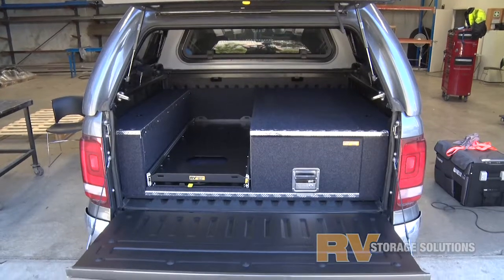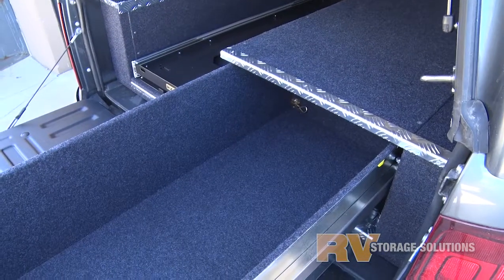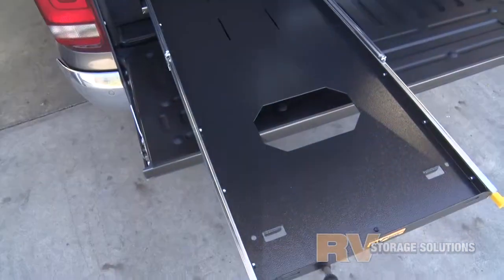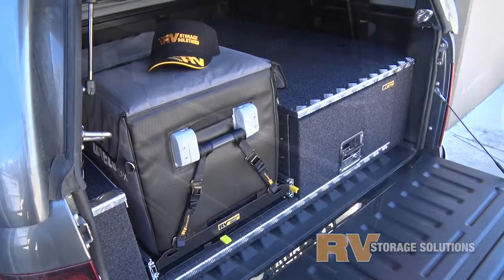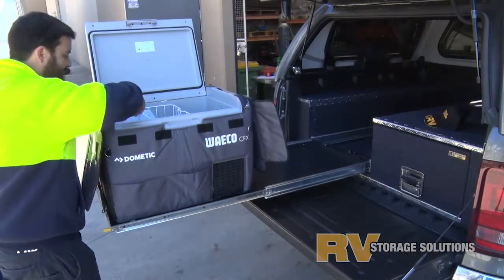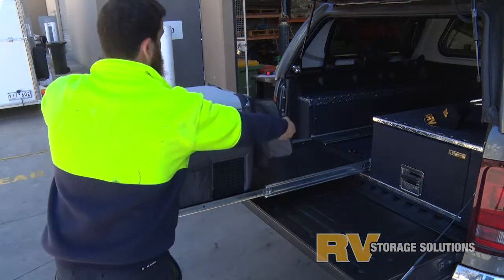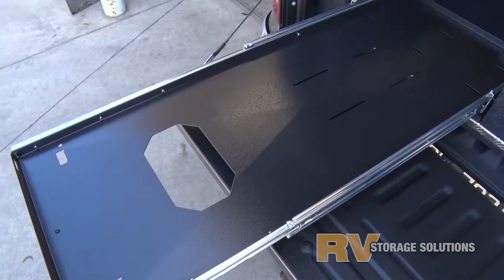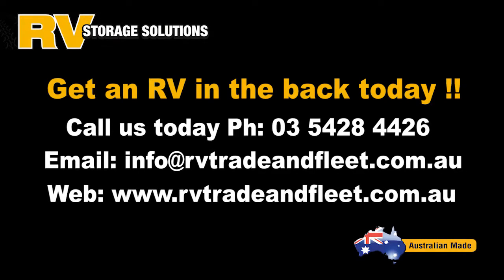Amarok Easy Access Combo 1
Amarok Easy Access Combo 1 - single drawer with huge 1400 long fridge slide to keep that big fridge down low, for easy access.